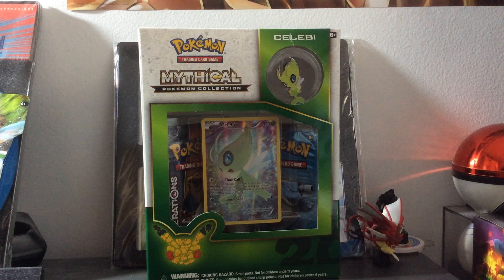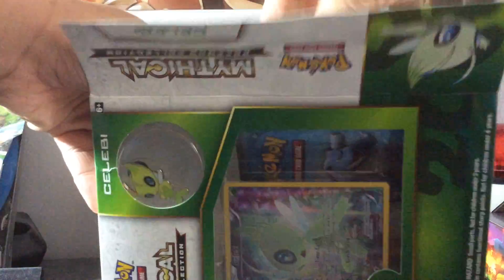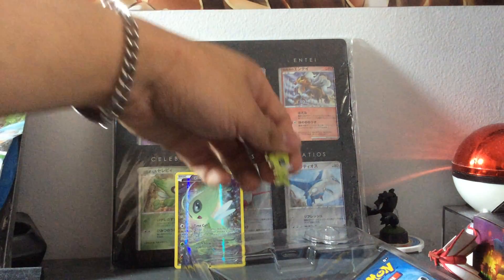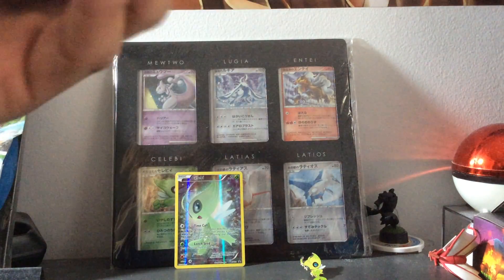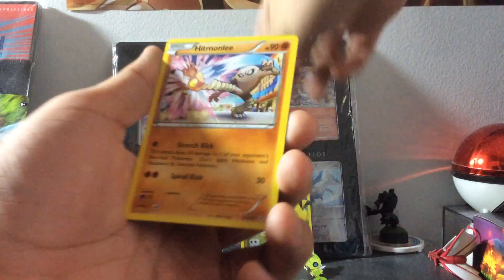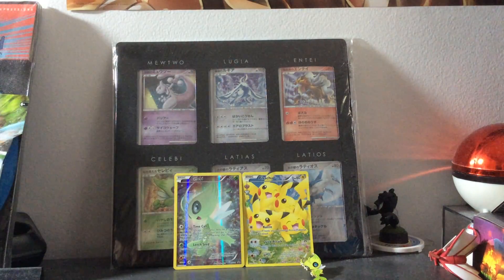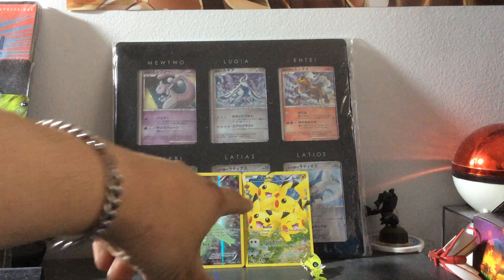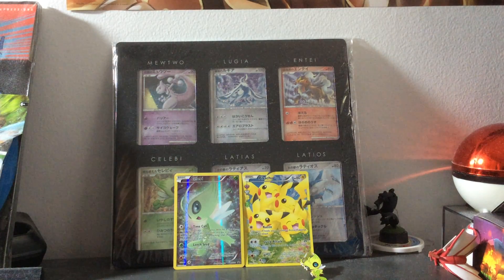Pack Battle vs @Timewoven #2 (Celebi Mythical Collection Box Opening)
Hey guys, we have our 2nd pack battle vs @Timewoven  opening!

Please also check out "The Enlightened League" on Facebook for a fun, friendly environment for lovers of the video game!